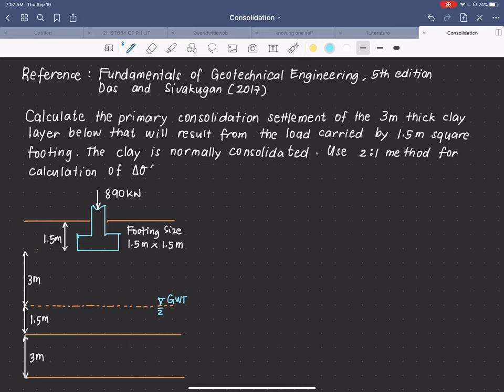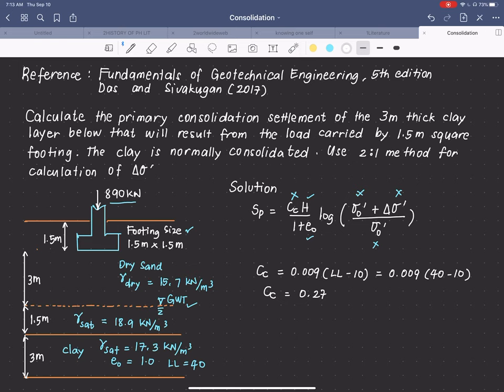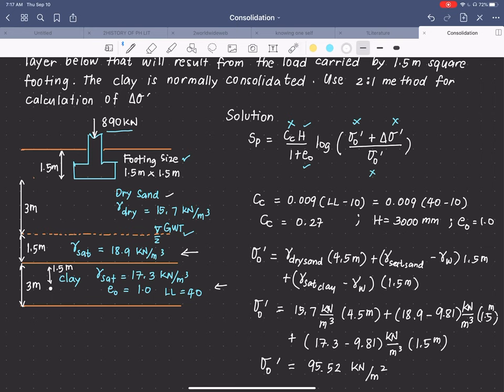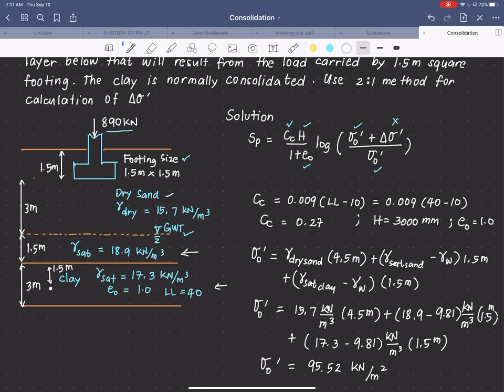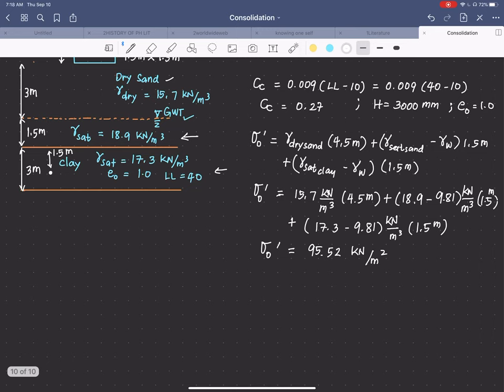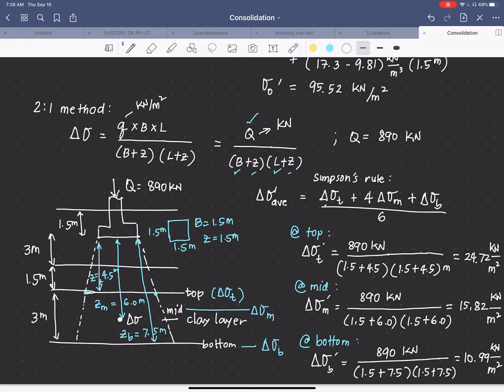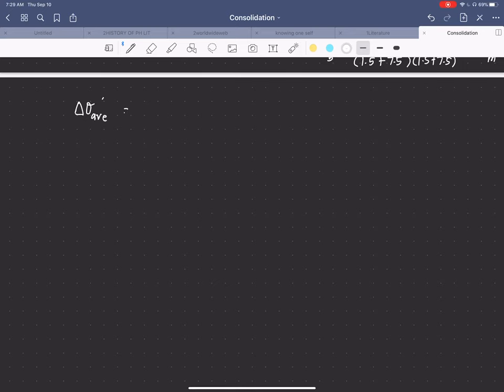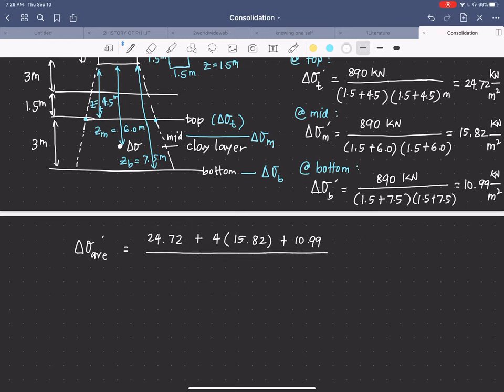Primary Consolidation Under a Foundation